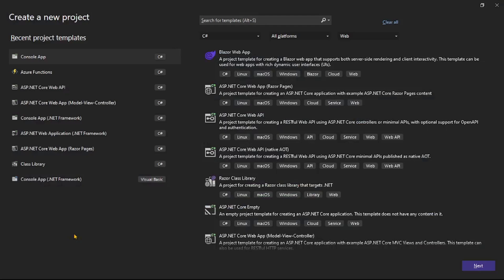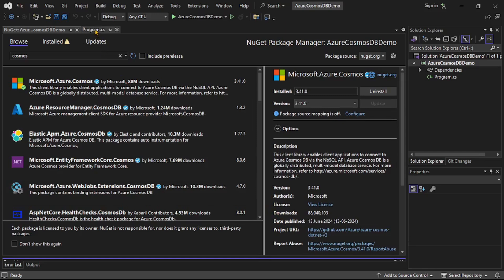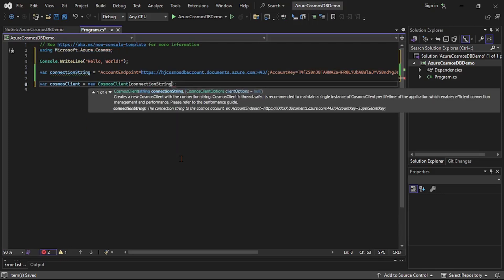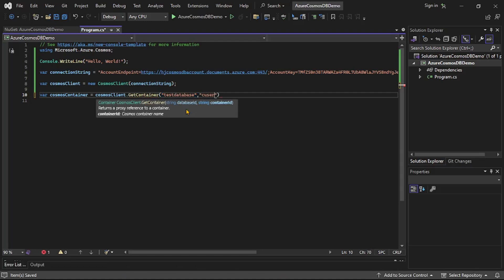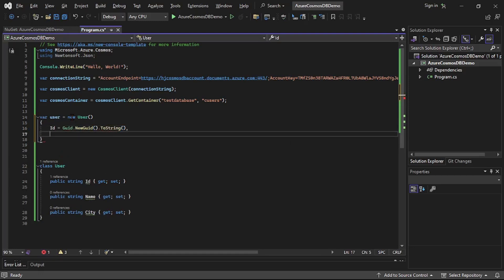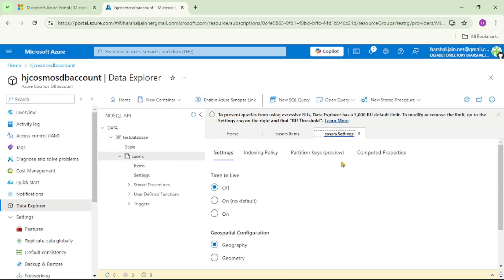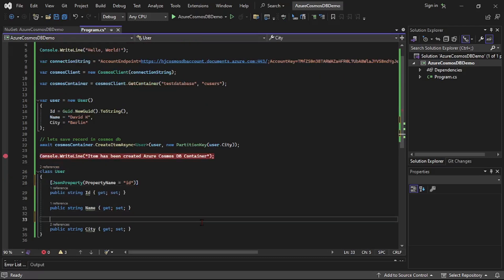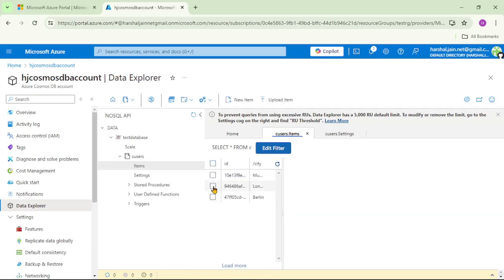7: Add New Item In Azure Cosmos DB From Visual Studio C# | Azure Cosmos DB Tutorial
Add a new record (item/document) in Azure Cosmos DB Container
We will add new record from Visual Studio / C# code